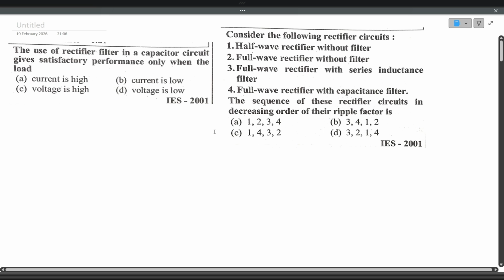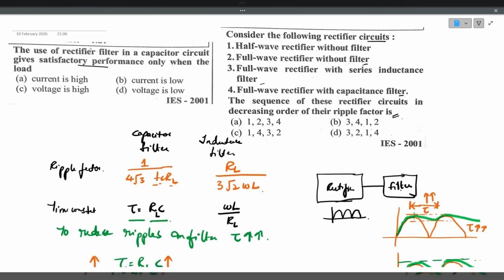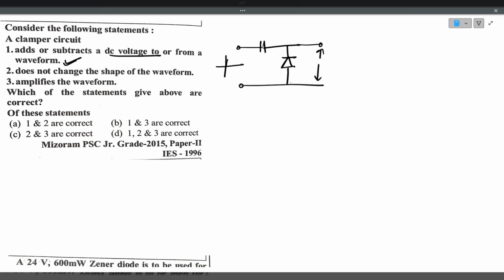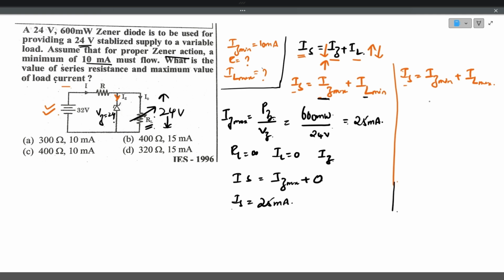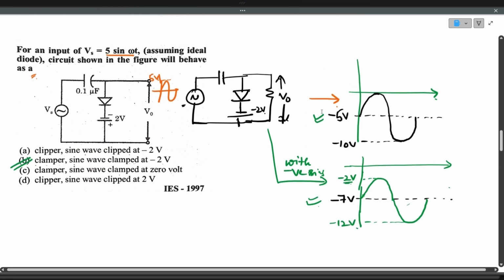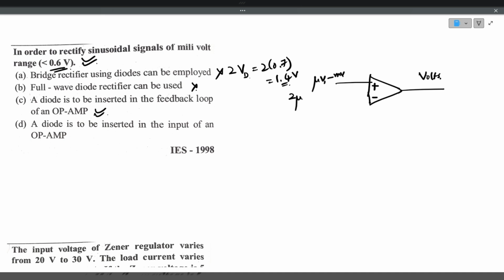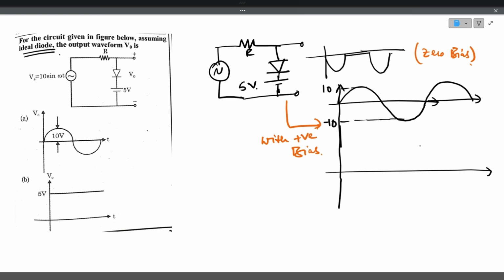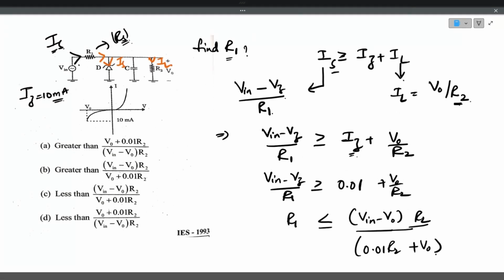L-13: Diode Circuits PYQs | Analog Electronics | UPSC IES, GATE, ISRO, DRDO and PSUs